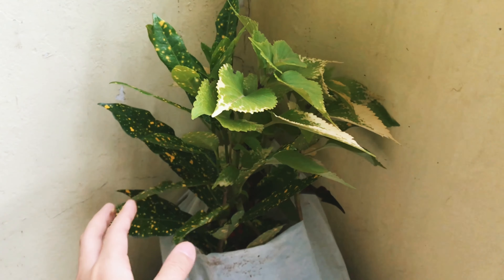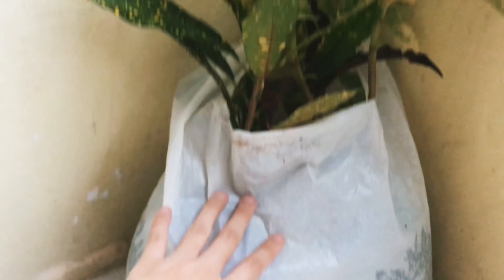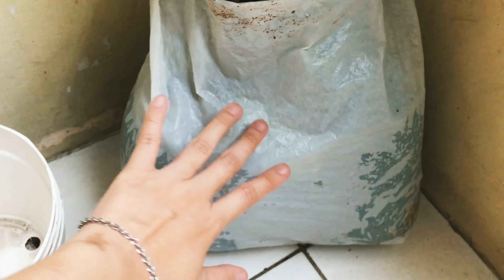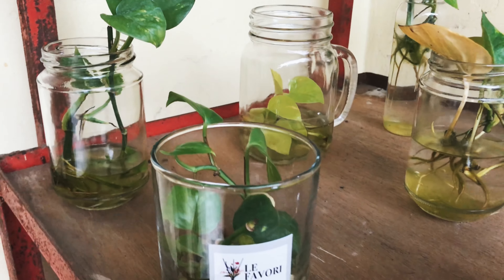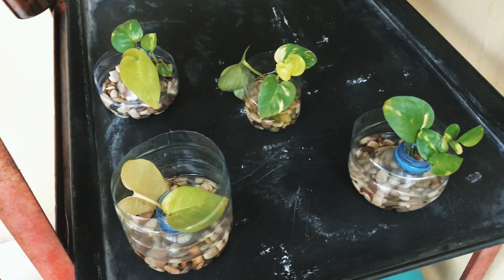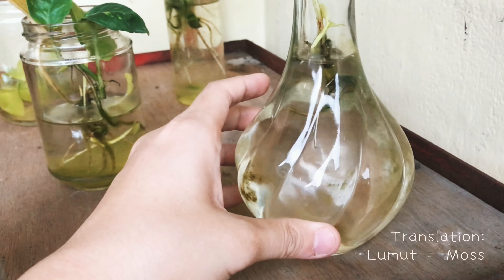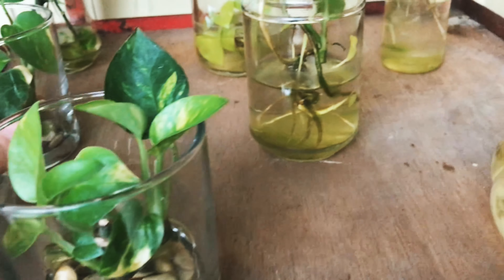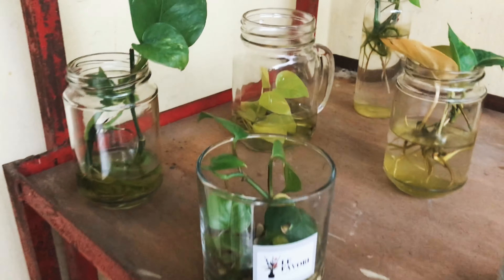My First Daily Vlog - Mama Plants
I will share all about my daily activities ... I hope it’ll inspiring you..